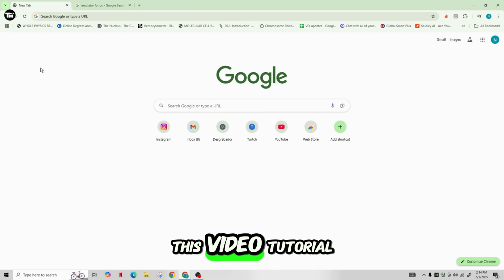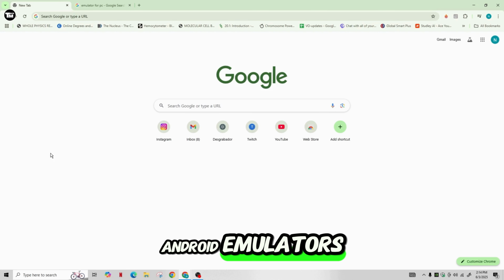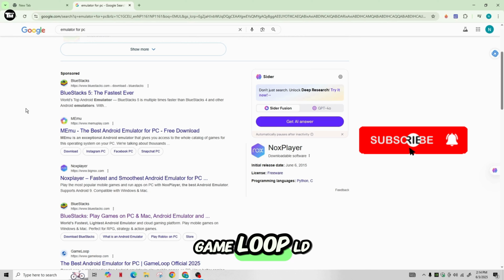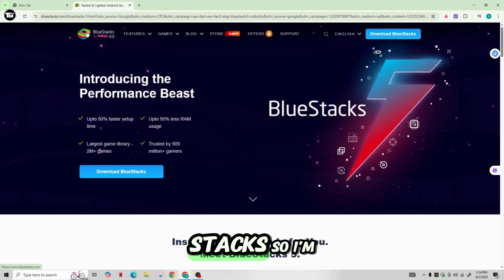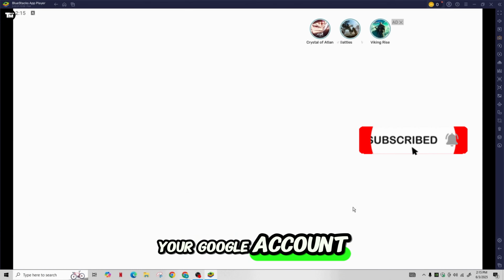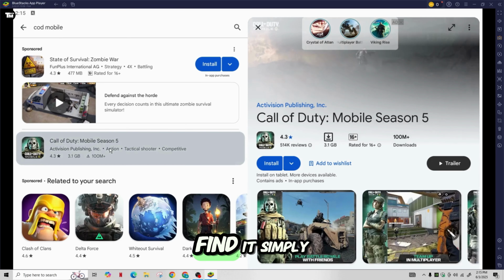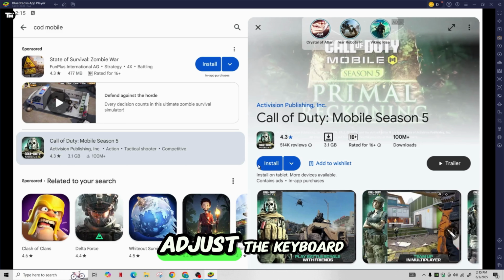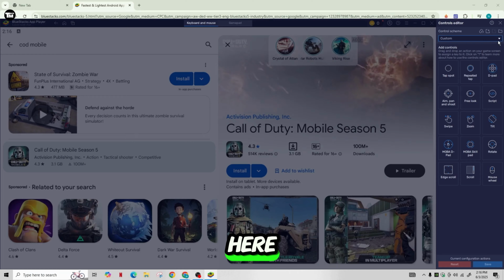How to Install & Play COD Mobile on PC | Download Call of Duty Mobile on Computer/Laptop (2025)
Wondering how to install and play Call of Duty Mobile on your PC or laptop in 2025? In this video, we walk you through the only working method to download, set up, and enjoy COD Mobile on Windows or macOS using an official emulator. Whether you want better controls, HD graphics, or a larger screen experience, this step-by-step guide covers everything you need to know to get started.

In this video, you’ll learn:

How to choose and download the official GameLoop or BlueStacks emulator
Step-by-step installation of Call of Duty Mobile on your PC
How to configure keyboard and mouse controls for optimal gameplay
How to adjust graphics and performance settings
Tips to troubleshoot common installation or login errors

This method is updated for 2025 and uses official emulator tools—no unauthorized apps or risky downloads required.